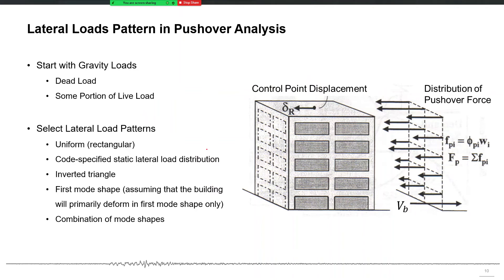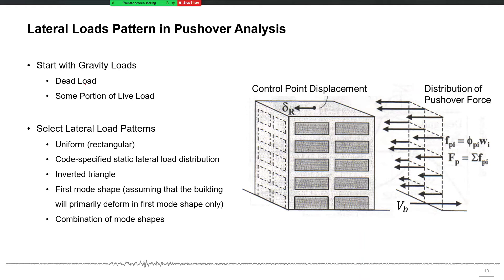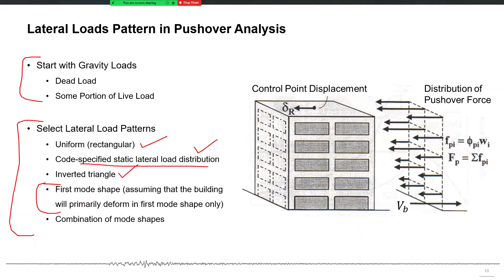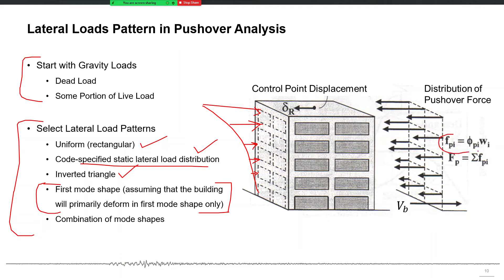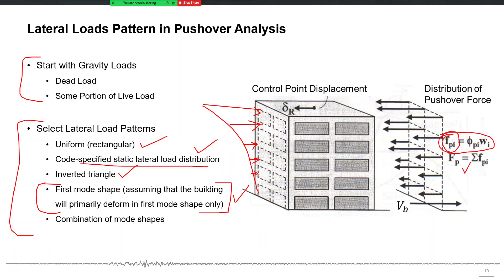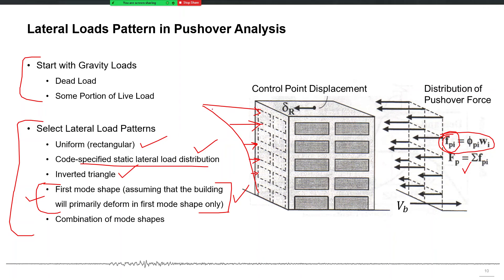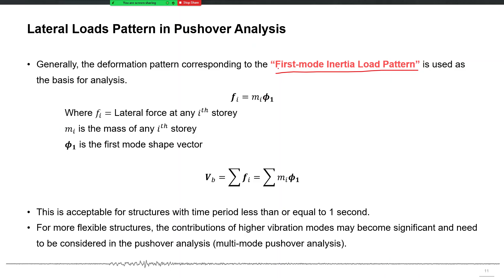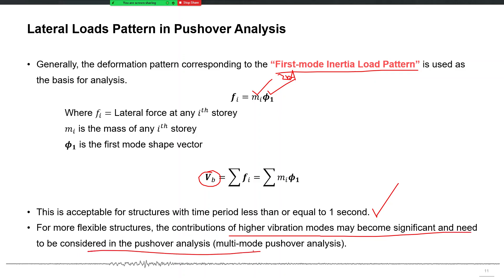2 - Load Patterns in Pushover Analysis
Load Patterns in Pushover Analysis